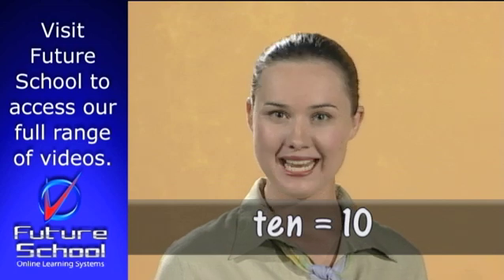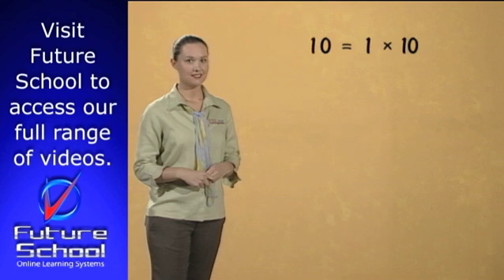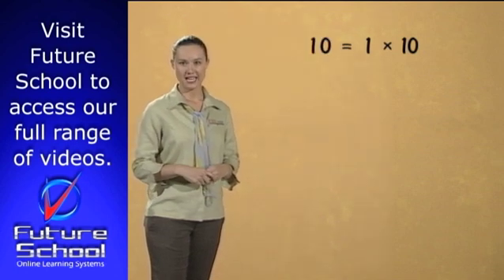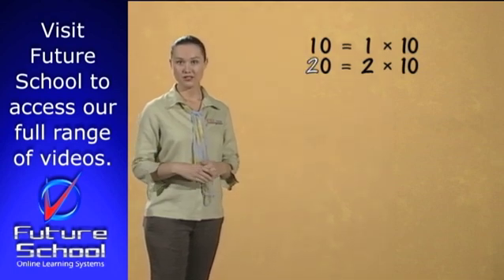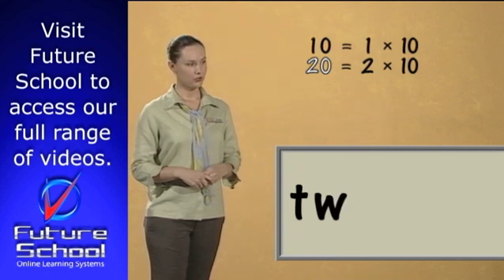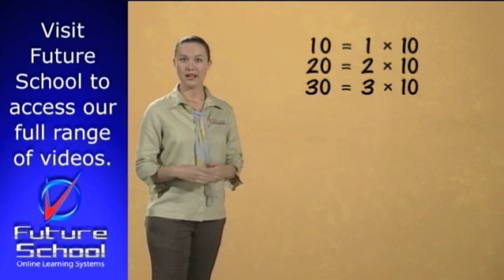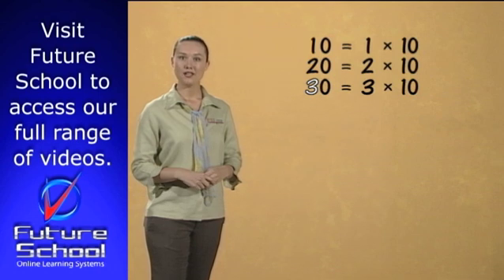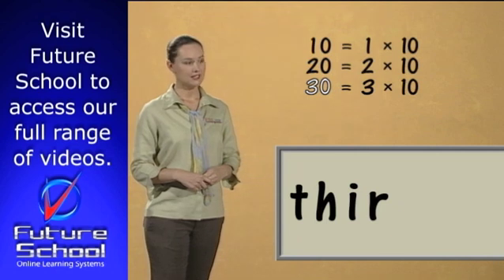Multiples of 10 up to 100.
To read, write, rename and add multiples of ten.